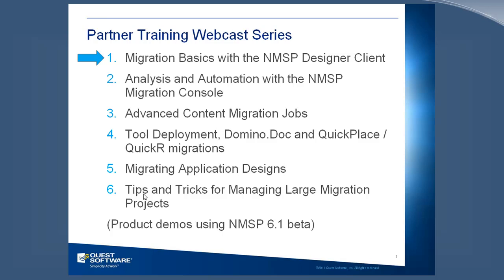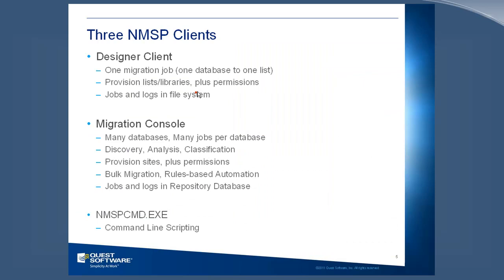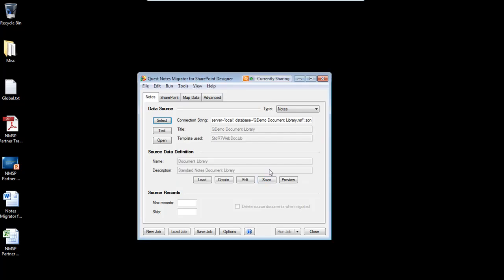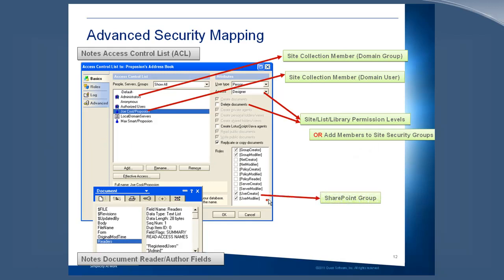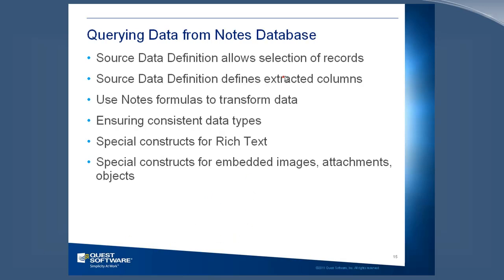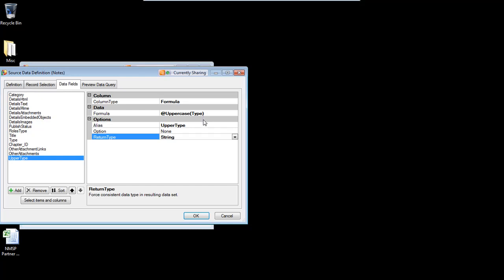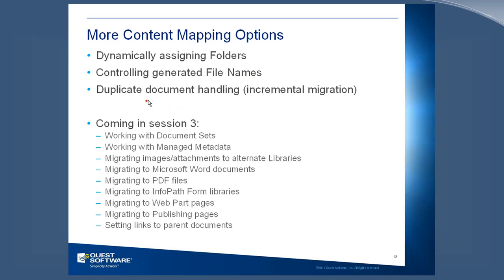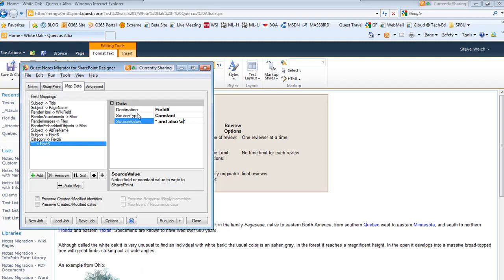Notes Migrator for SharePoint - Partner Training - Session 1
Quest Software - Notes Migrator for SharePoint Partner Training
Session 1:  Migration Basics with the Designer Client
- NMSP overview
- Migrating standard Lotus Notes template databases
- Migrating custom Notes application content
- Managing document links
- Mapping security permissions
- User/group mapping options
- Transforming data with formulas
- Migrating to Wiki pages
- Rendering and archiving documents

For more information about this partner training webcast series, see the product manger's blog